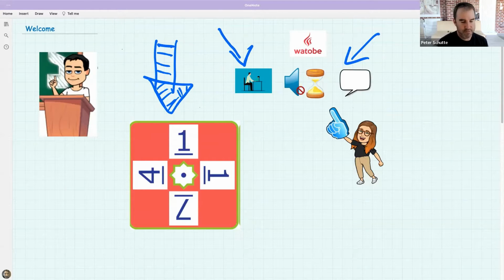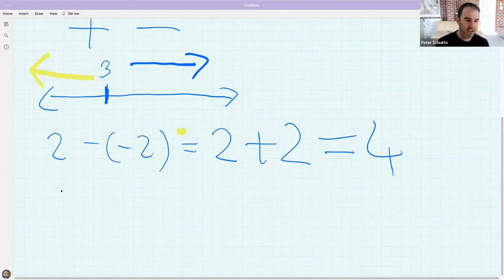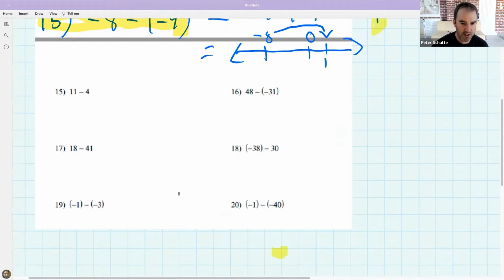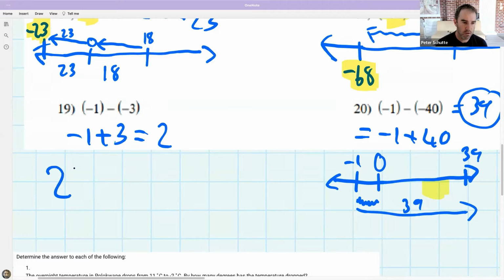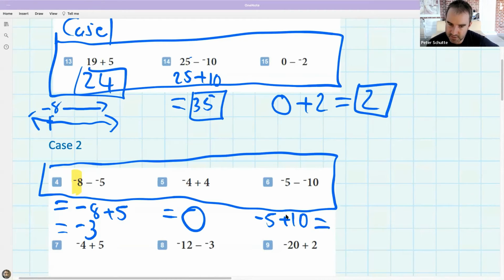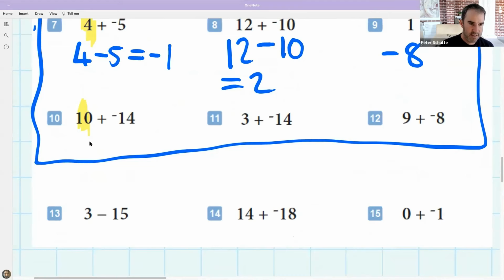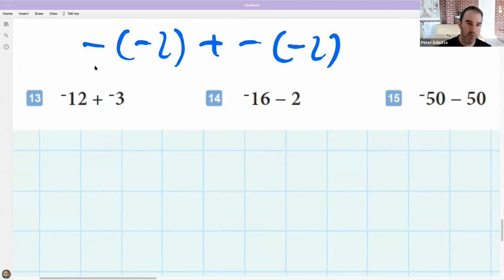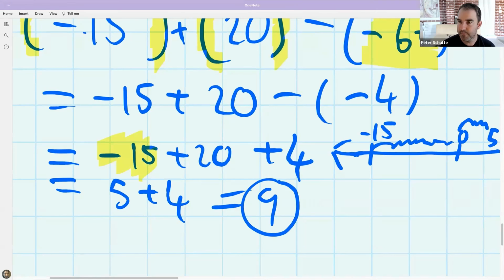Grade 8 - Integers (adding and subtracting integers)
Grade 8 | Integers | number line  | addition | subtraction |